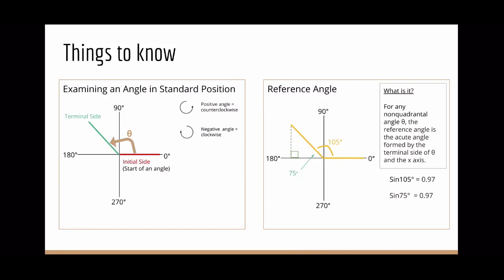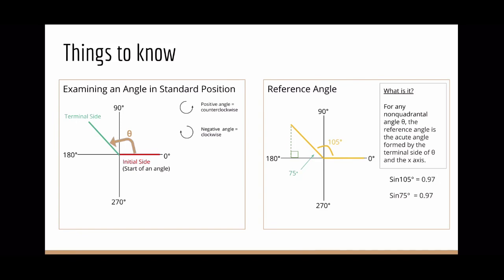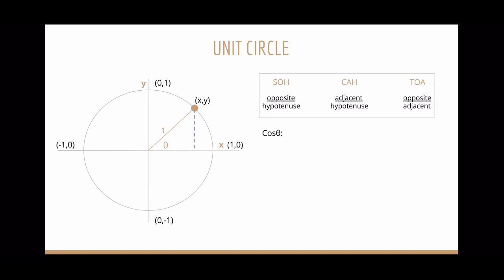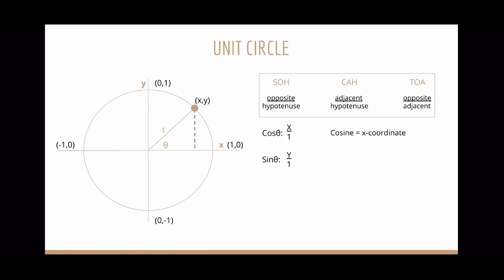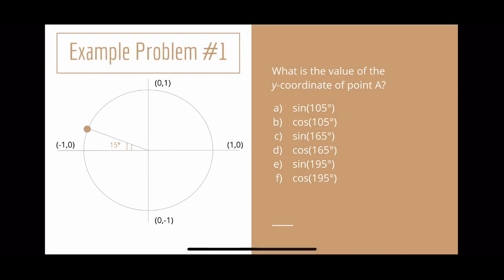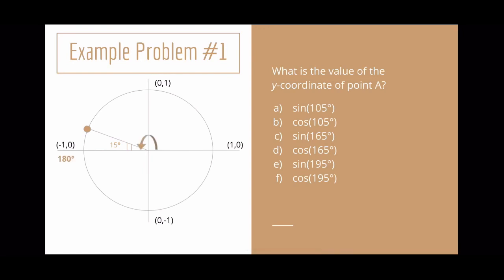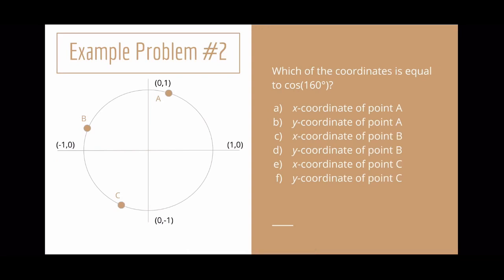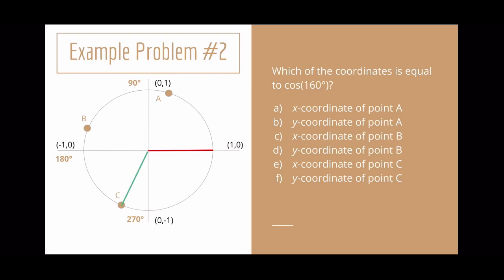U1 Project #1 Unit Circle